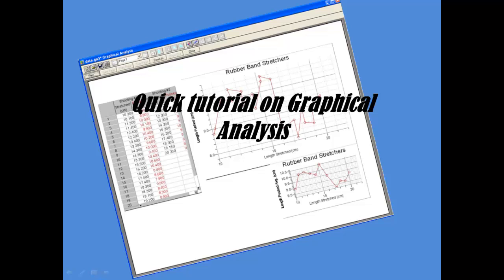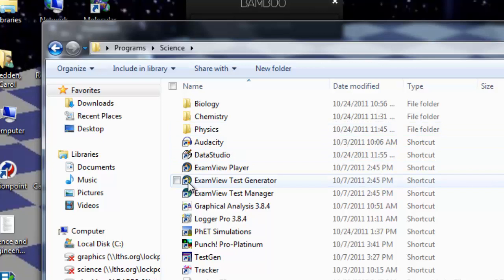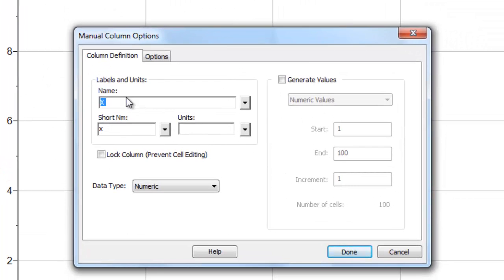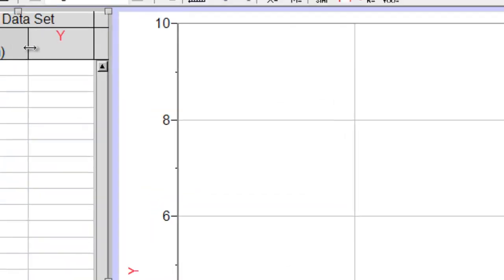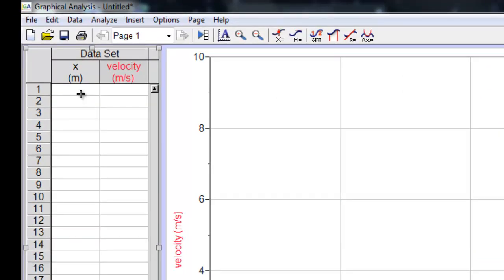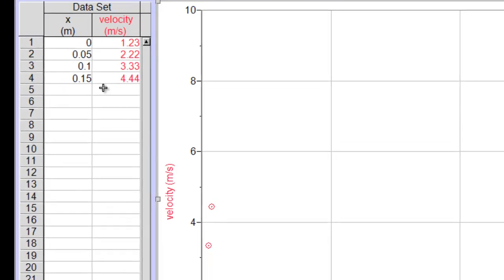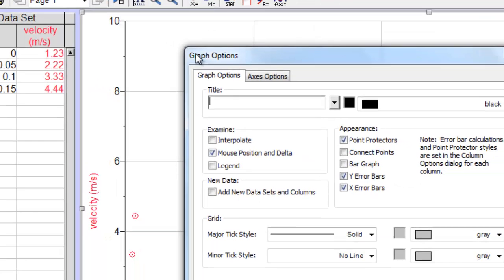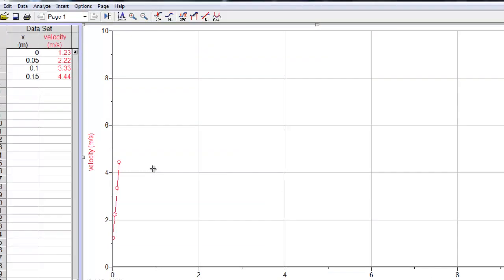Quick tutorial on Graphical Analysis